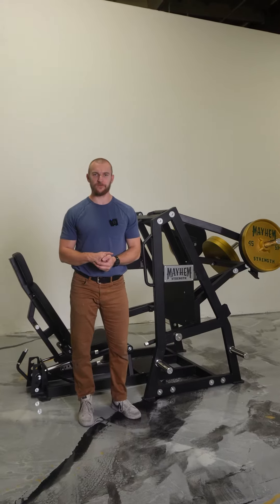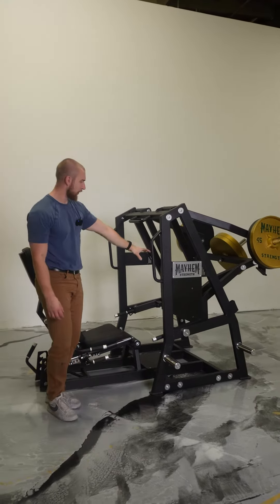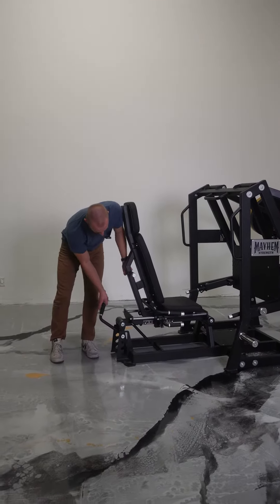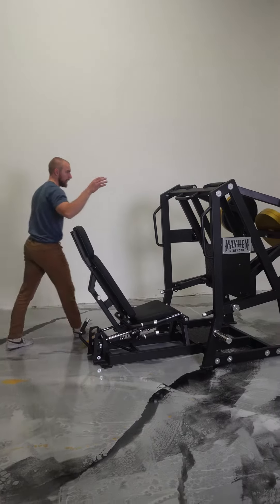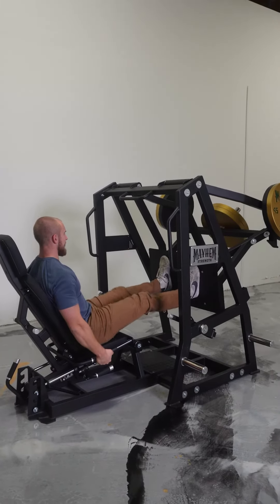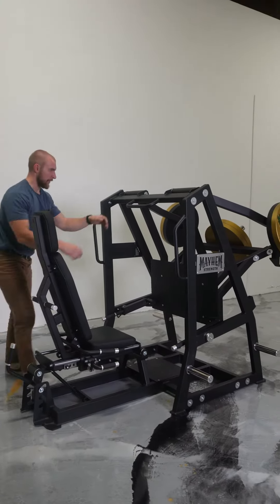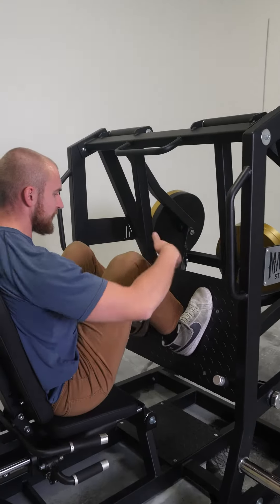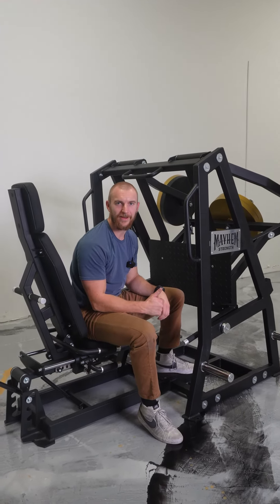Mayhem Strength - Introducing The Newly Designed Hip Press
Introducing the newly designed @mayhem_strength Hip Press. In stock now, ready to ship to its new home.